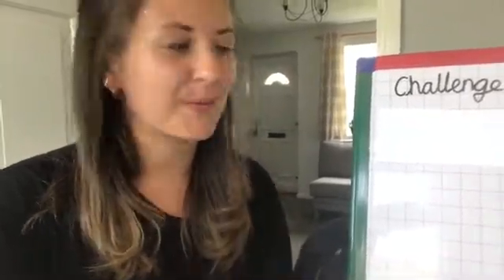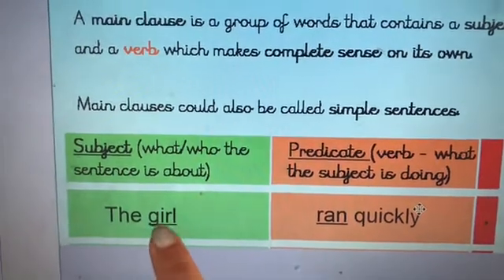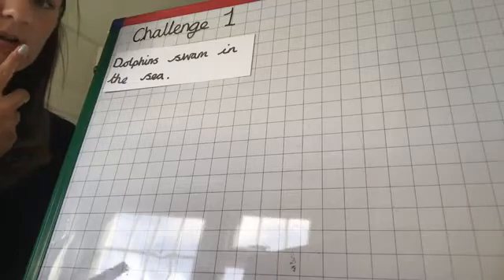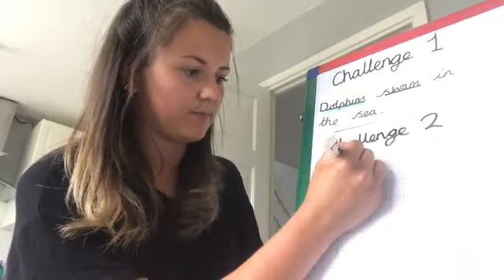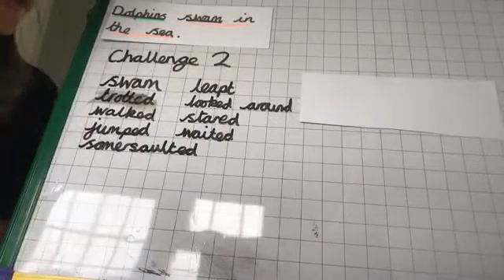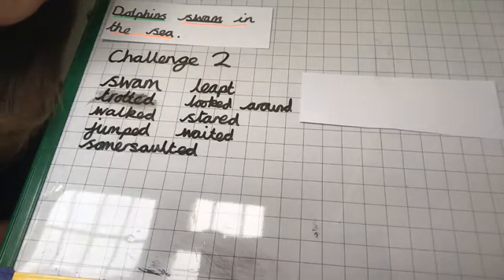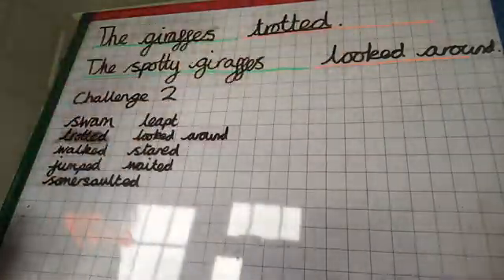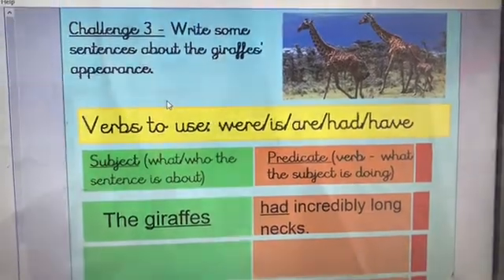Monday 29th June - English